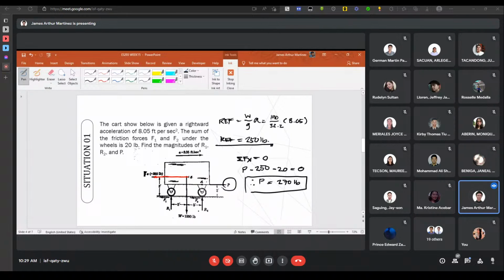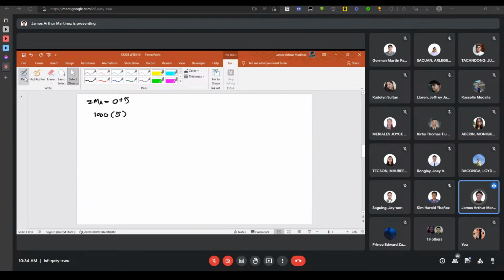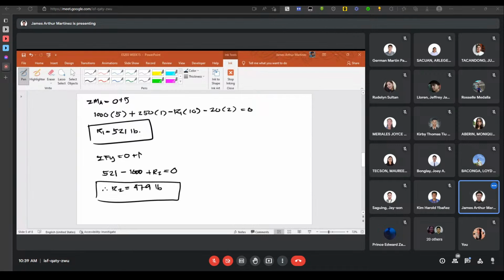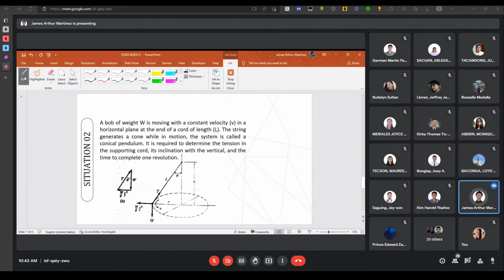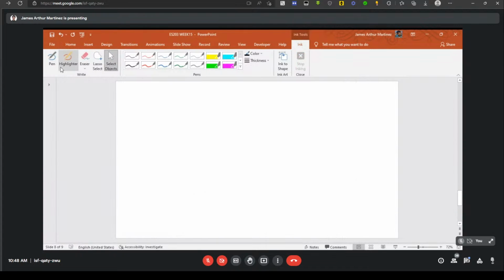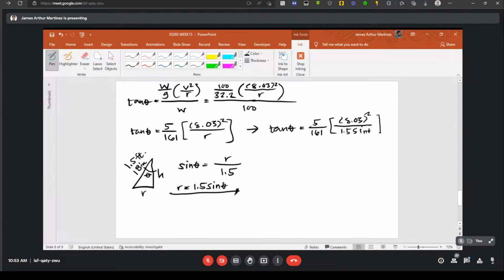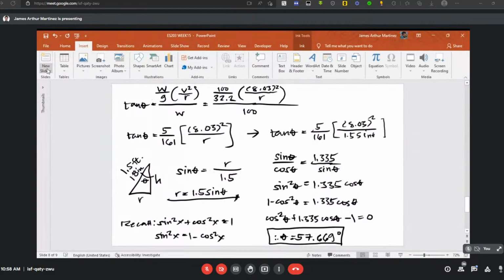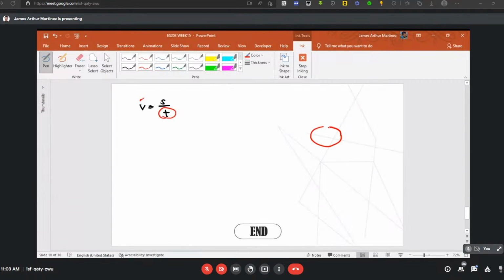DRB | May 17, 2022